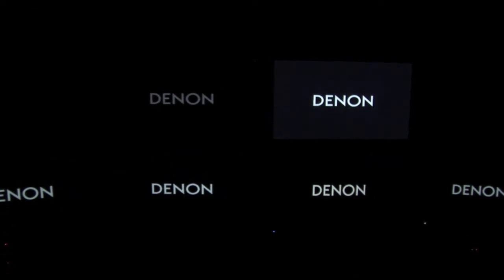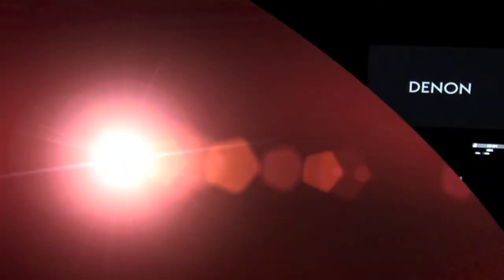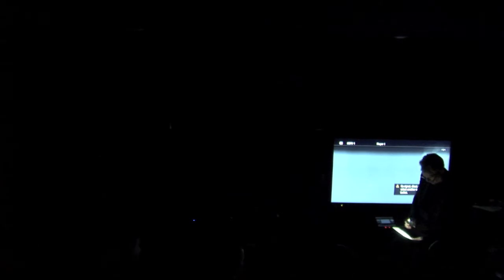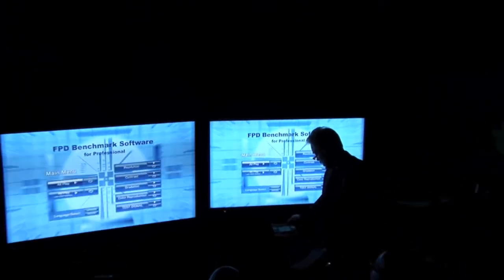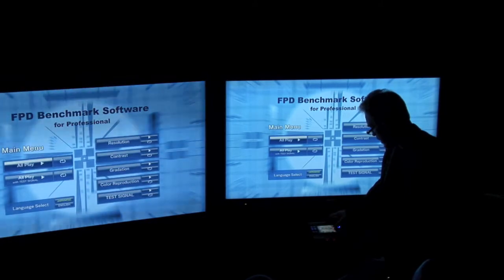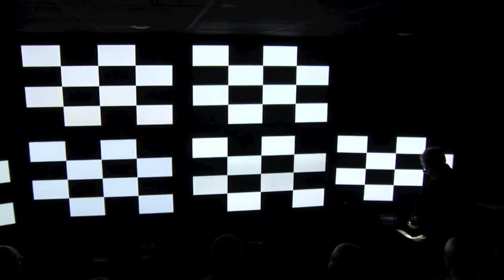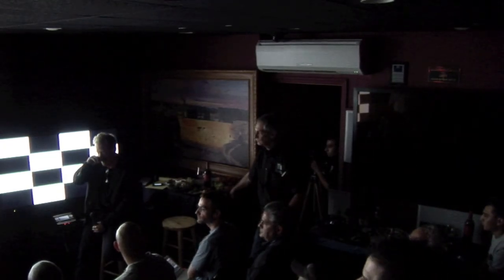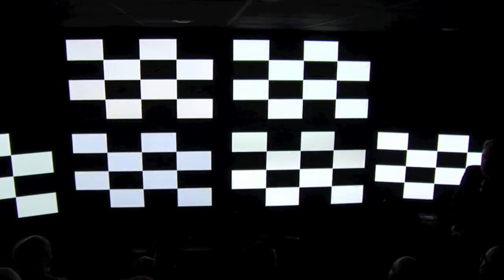2011 HDTV Shootout Day 1 - Kevin Miller Part 2 - Contrast Ratio & Black Level